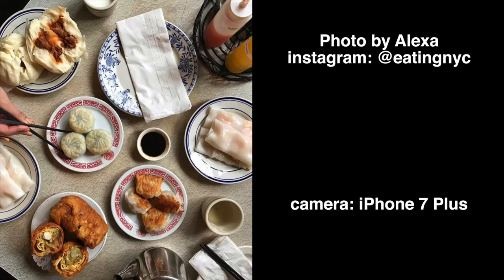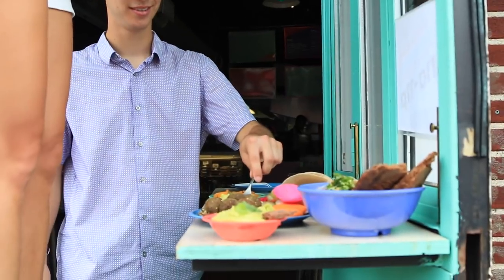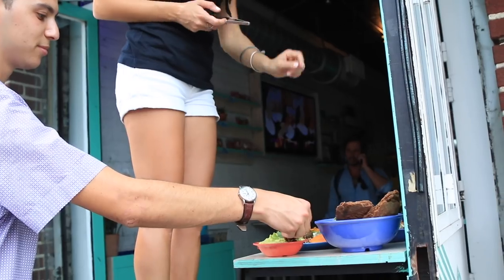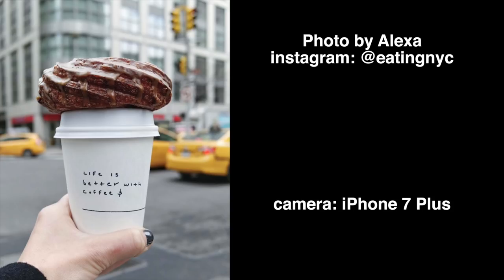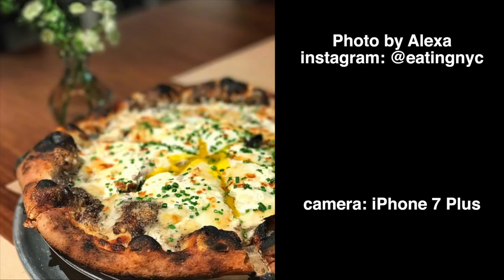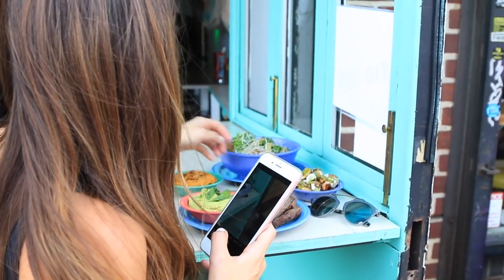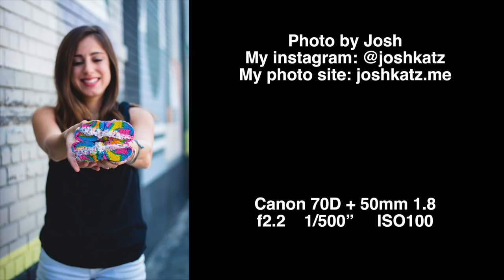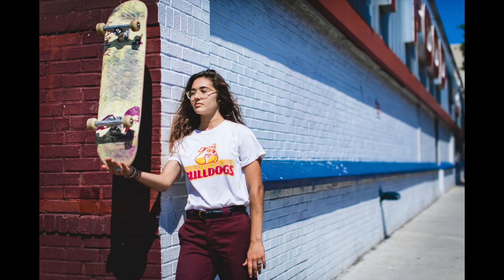Food Photography for Beginners (w/ EatingNYC)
I teamed up with foodstagrammer, EatingNYC, to teach you the basics of food photography!

We cover popular food angles, DSLR vs iPhone, editing techniques, and more. Let your food get cold and start shooting!

Equipment we mentioned:
Canon 70D
Canon 50mm f1.8 lens
Canon 5d Mark IV
Great macro lens
Portable Light